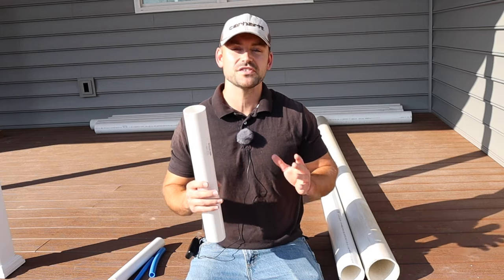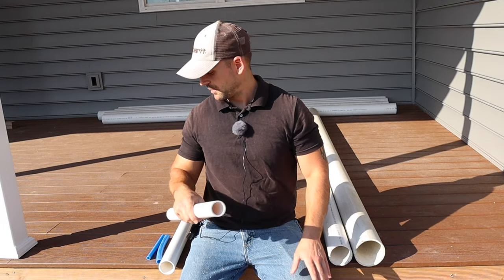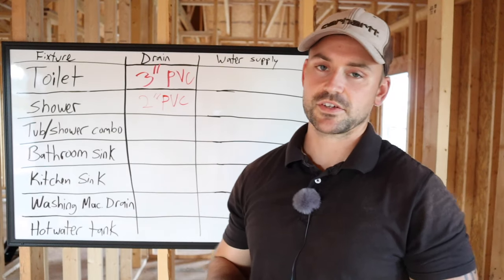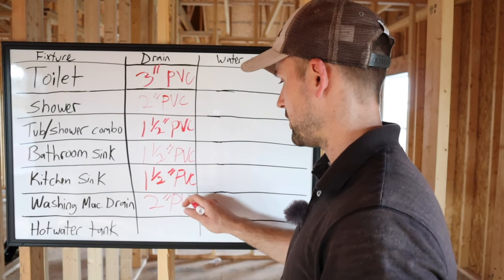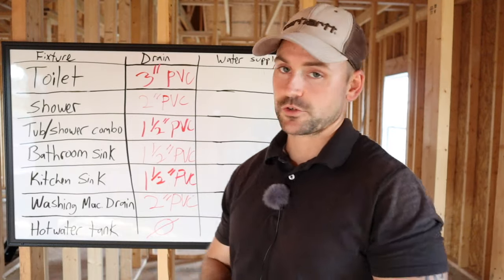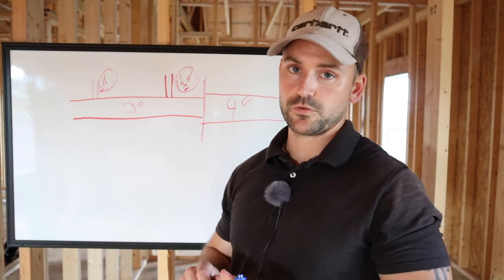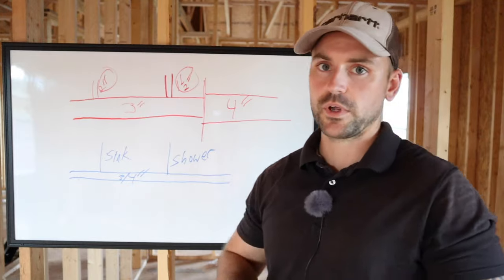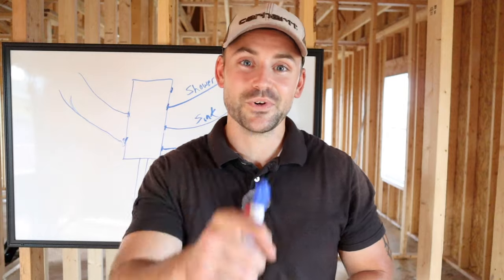What Size Drain Lines For A Shower, Sink, And Toilet?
In this video I show you what size drain lines for a shower, sink, and toilet. If you are doing bathroom sink plumbing, this video will help you run PVC pipe or PEX pipe. These are the rought in plumbing for bathrooms, kitchen, and laundry rooms. .